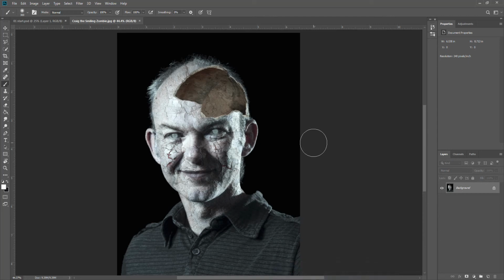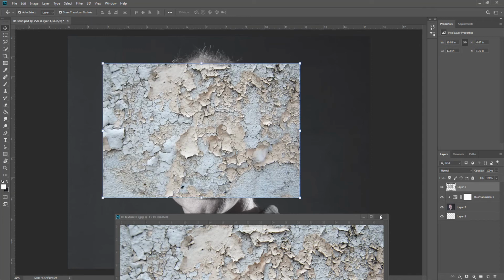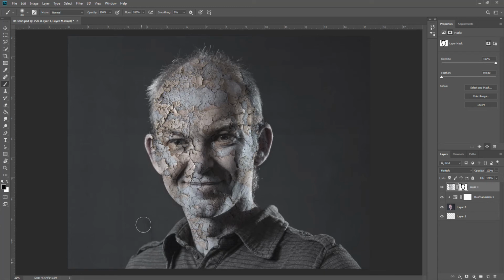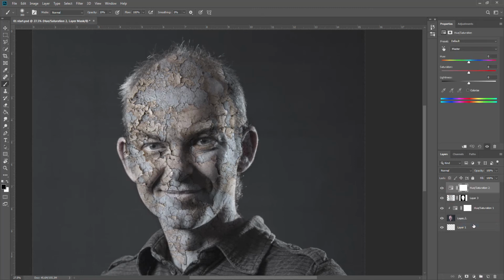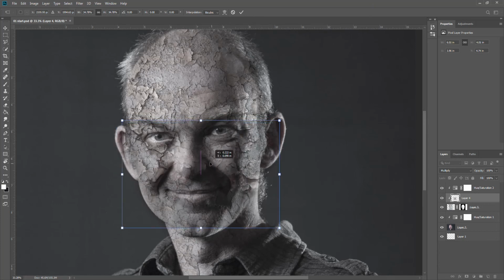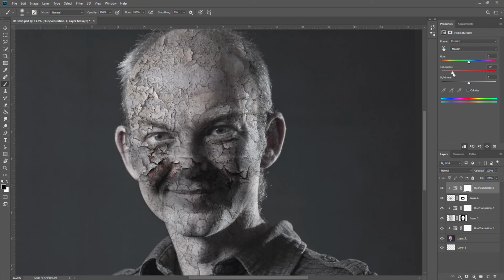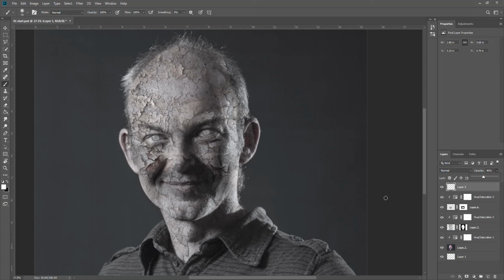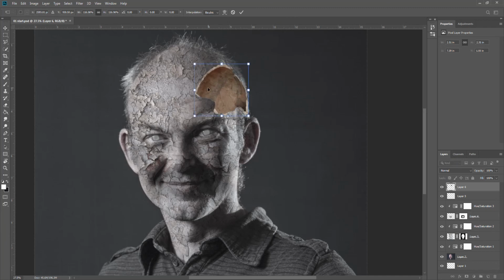Zombie - Photoshop Manipulation Tutorial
Learn how to transpose someone into a zombie using Import and Export Files, Layers, Layer Masks, Blending Mode, Selection Tools, Contrast Enhancement, Light and Colour Manipulation.

All source images and a written tutorial, are available on the 'South Shields Digital Group' web site. There's a link at the bottom right of my Channel Header or go

Photoshop Tutorial by Jasper Connor at the South Shields Digital Group (SSDG)